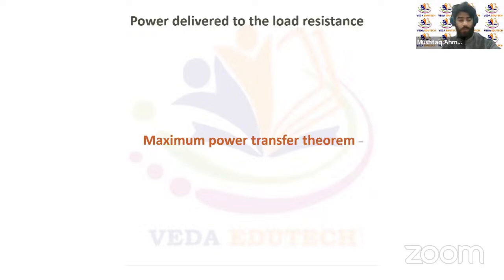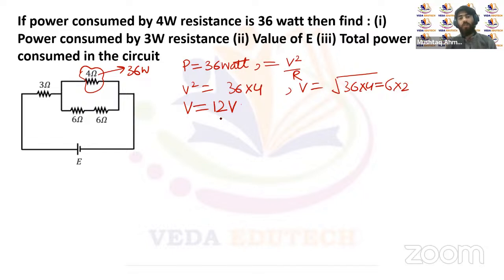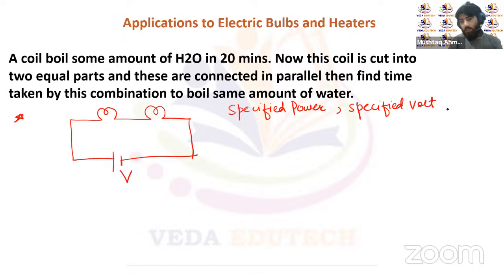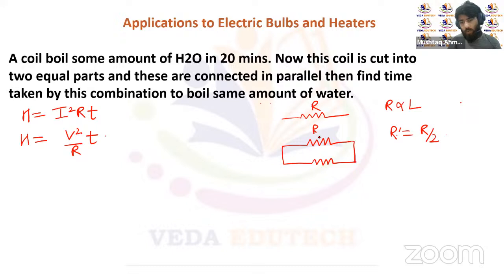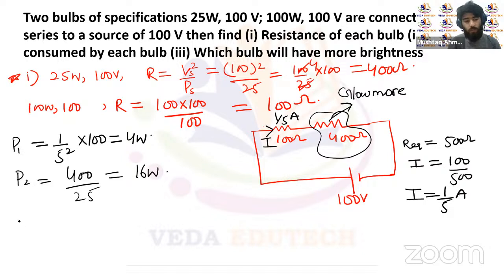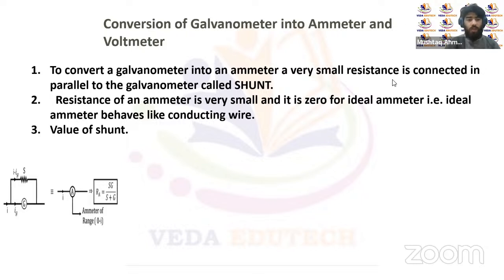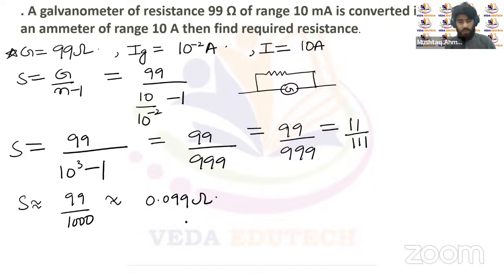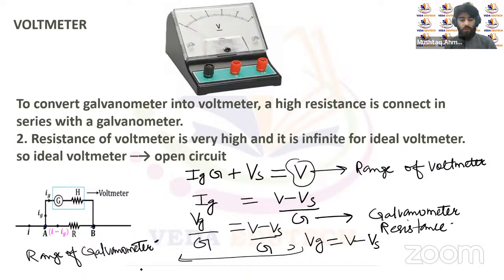Ammeter and Voltmeter | Current electricity | Class 12 | Physics